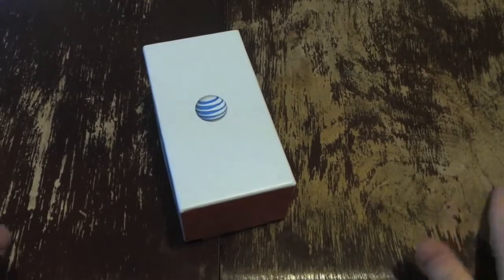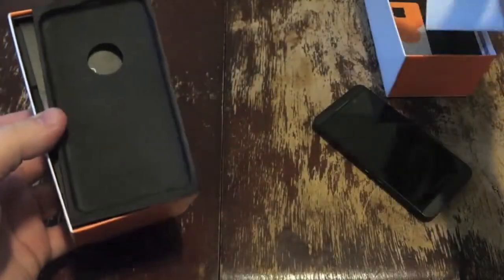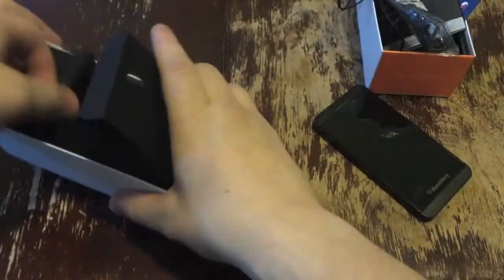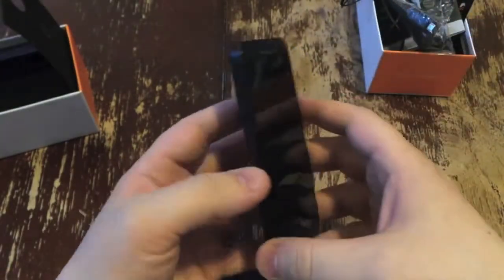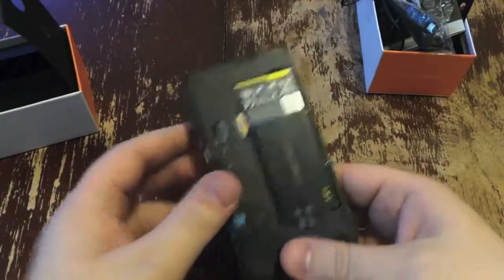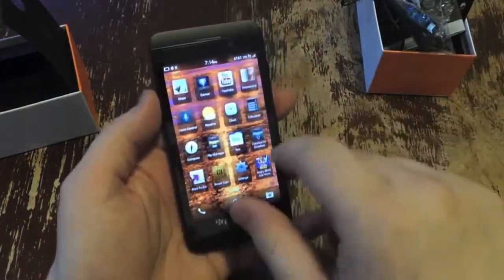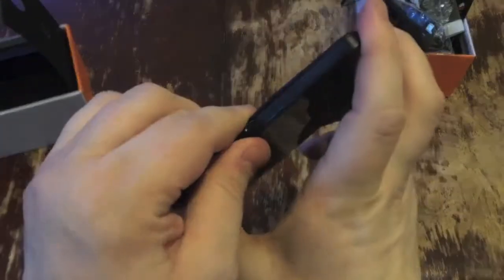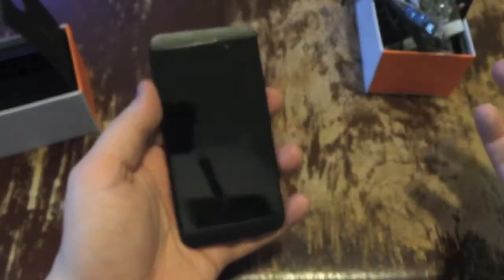AT&T BlackBerry Z10 Unboxing